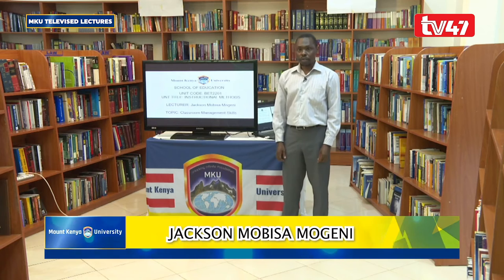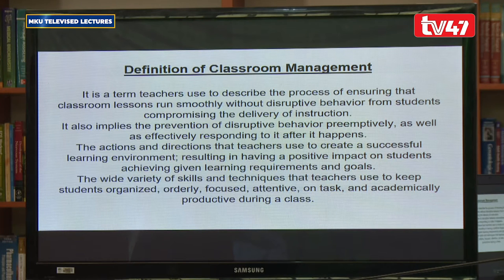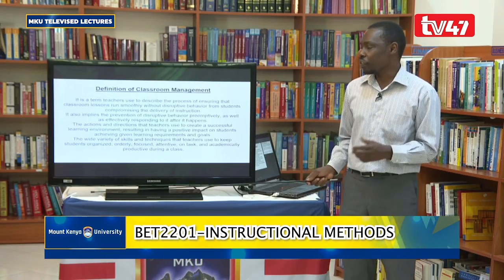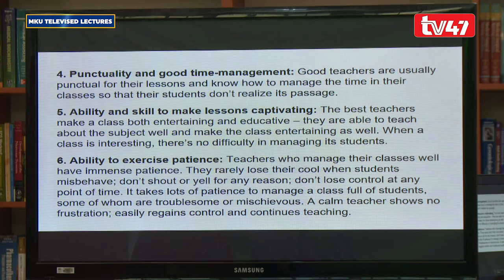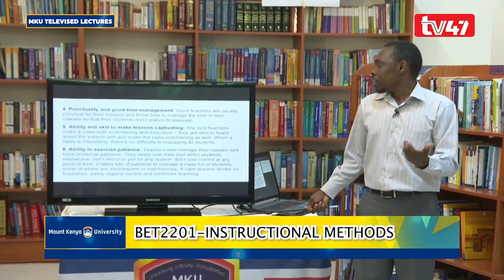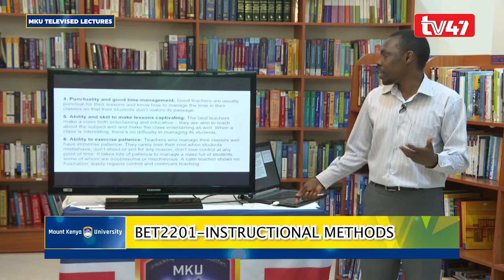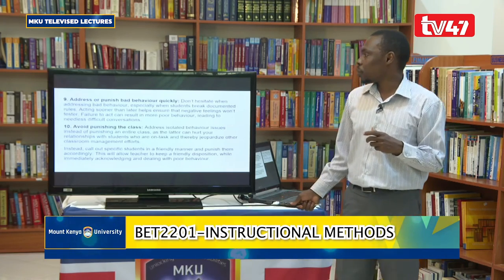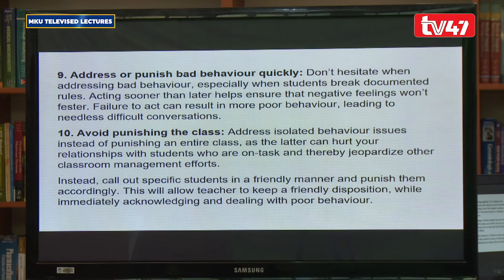BET 2201 - Instruction Methods